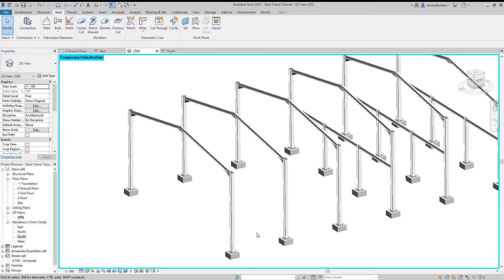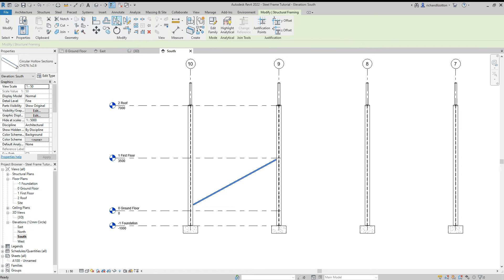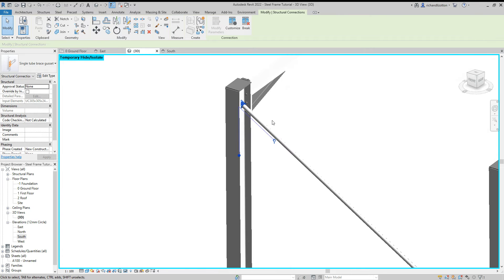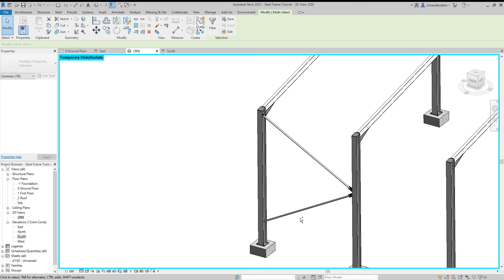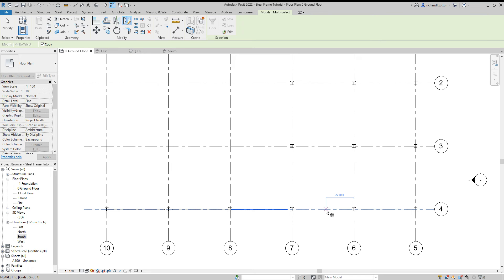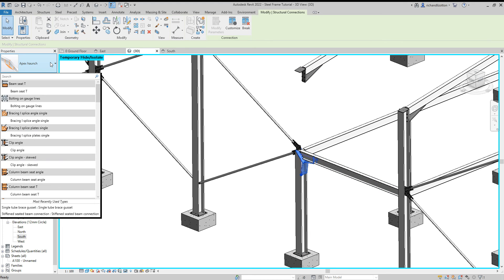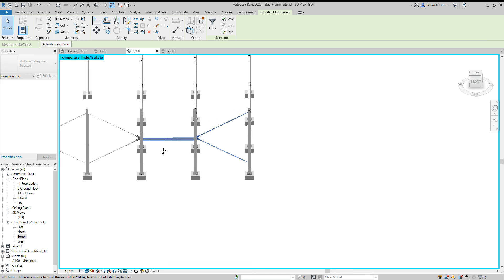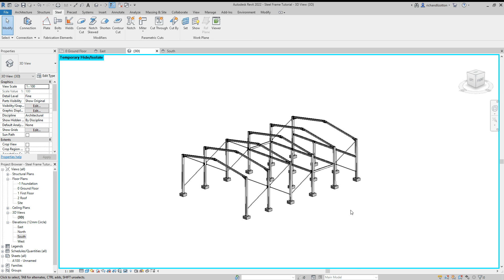5 Diagonal Bracing and Connections Steel Frame Revit Tutorial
Tubular Steel Diagonal Bracing is added.  Connections are also fitted.  We mirror them to other sections.